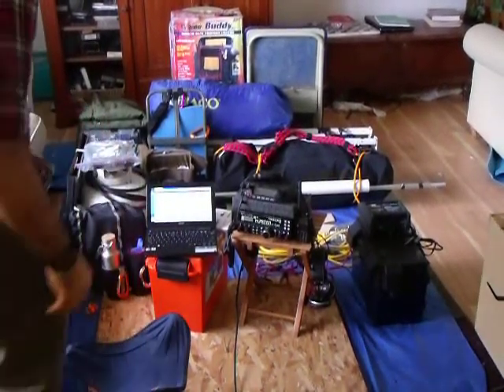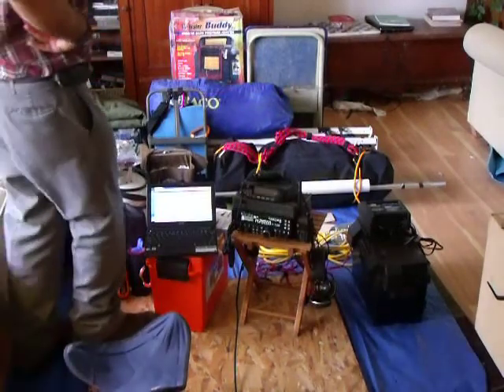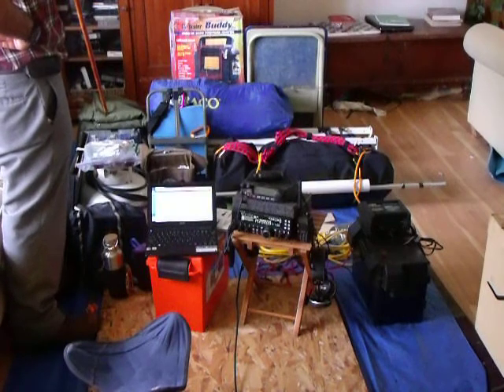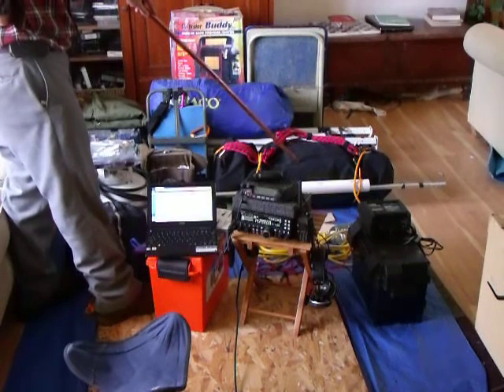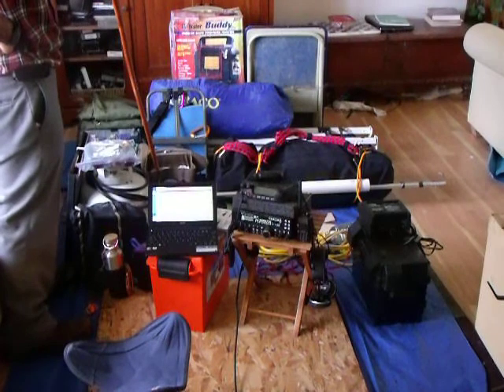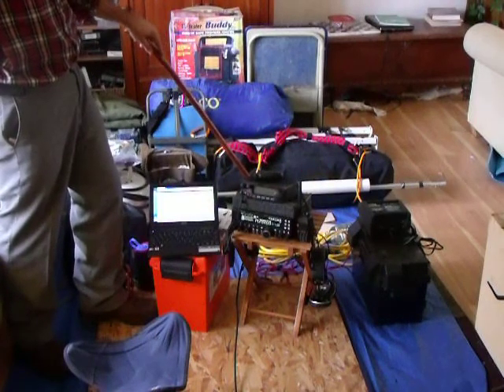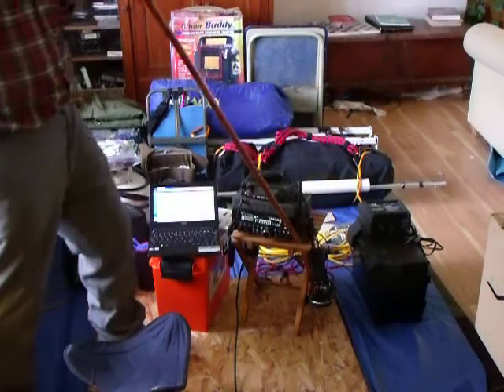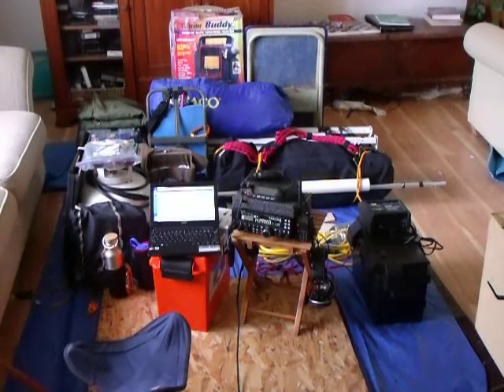Amateur Radio Field Day Gear Part 1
Sorry about the poor audio(bad camera).  I have had my "ham ticket" for about 3 months.  I really enjoy combining my camping hobby with HAM fun.  Here is a video of the gear I use while "in the field". Getting an "antenna" in the air is a pretty big challenge.  Also, staying comfortable (somewhat warm and dry) is important because unlike "bushcrafting", you do quite a bit of sitting around.